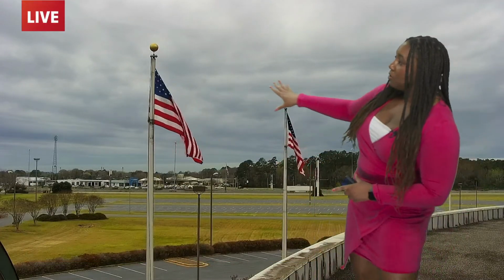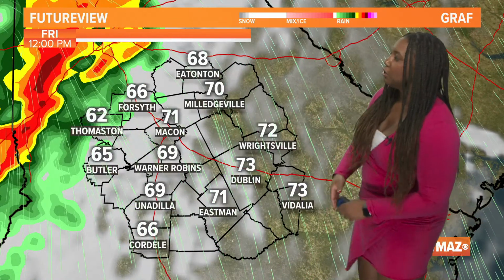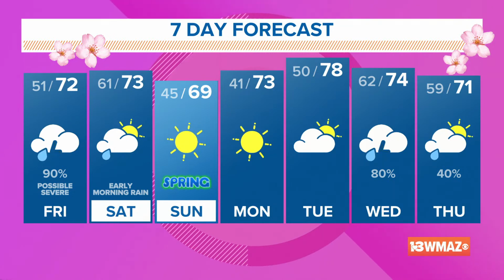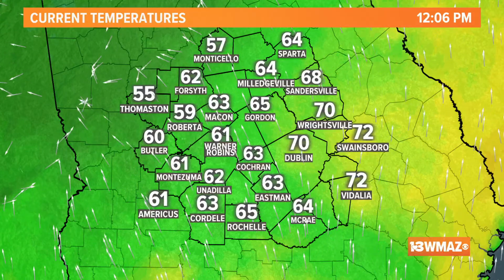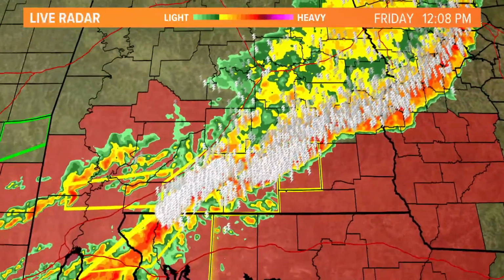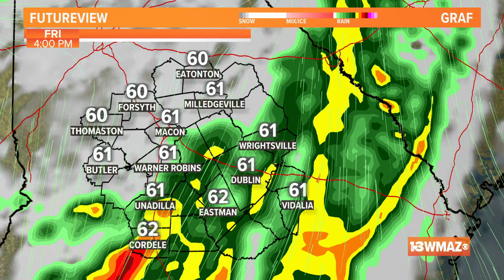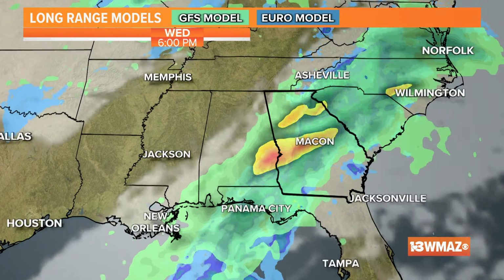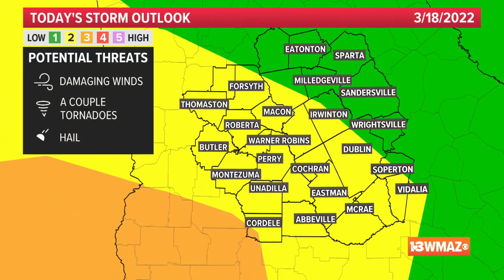Meteorologist Taylor Stephenson update on severe weather threat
There's no midday today due to March Madness, so Meteorologist Taylor Stephenson is here with an update on this afternoon's severe weather threat